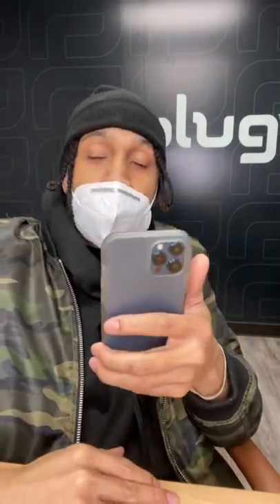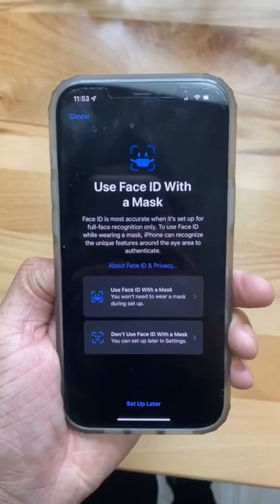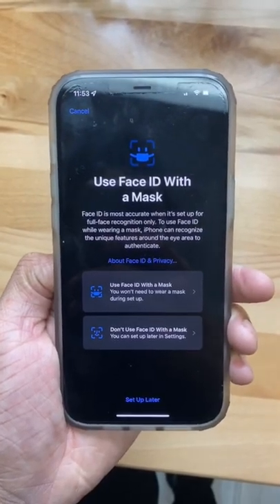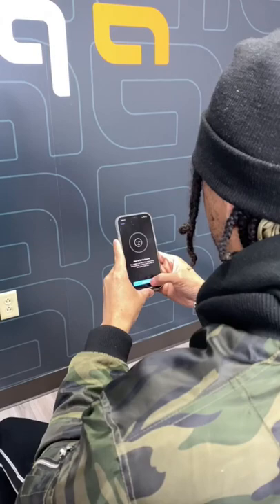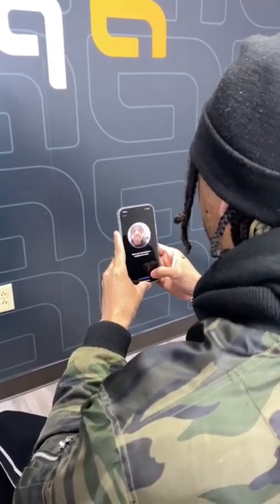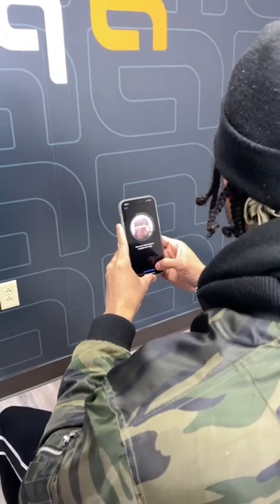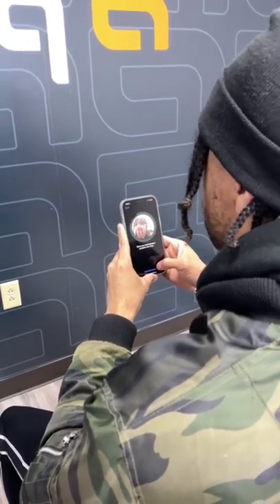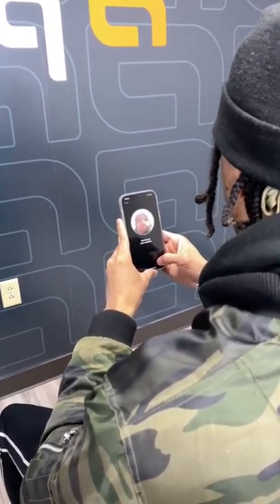Plug.tech shows you how to use Face ID with a mask on 😷